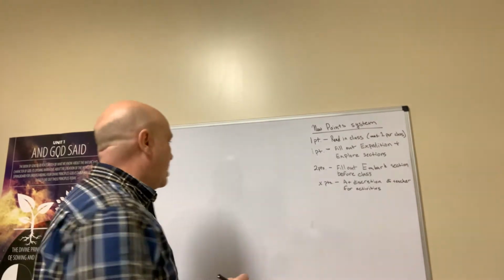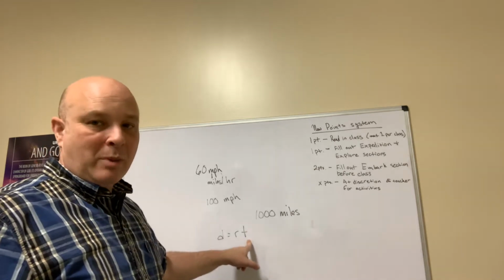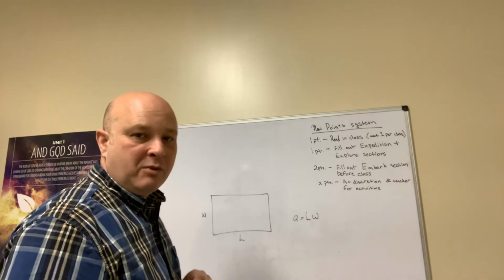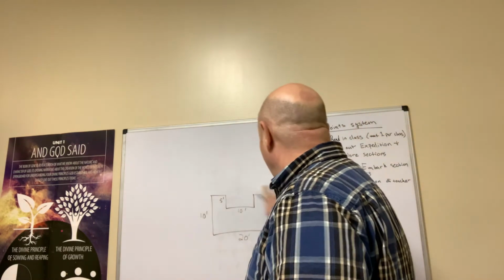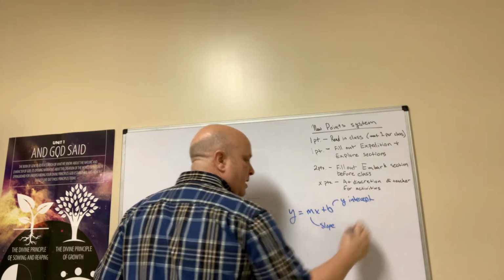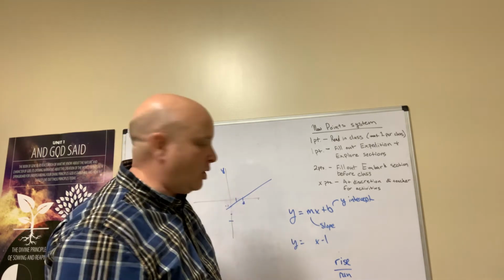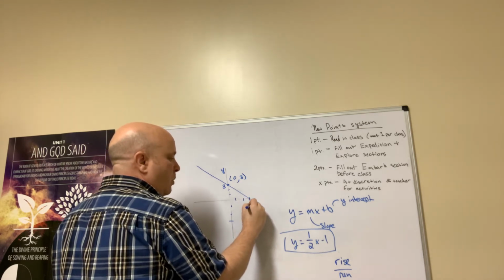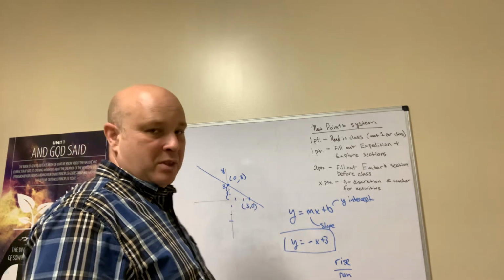Algebra I Day 14